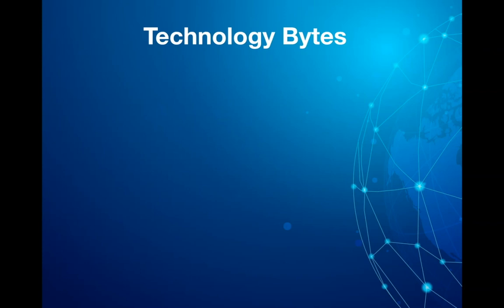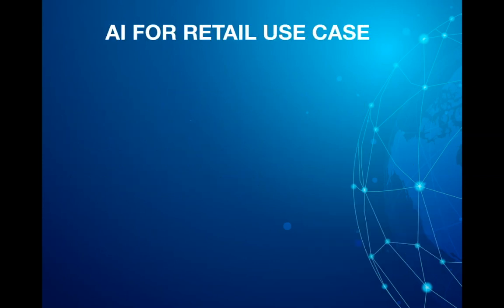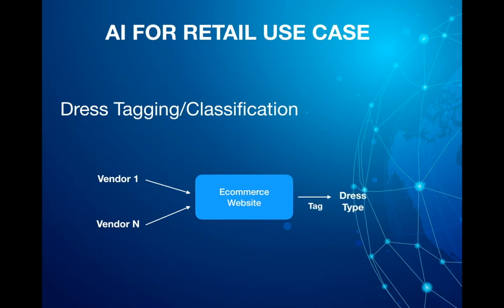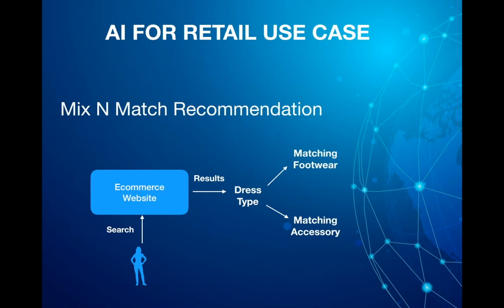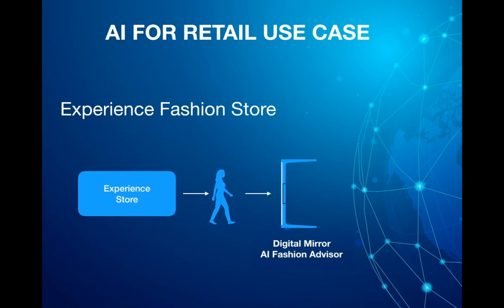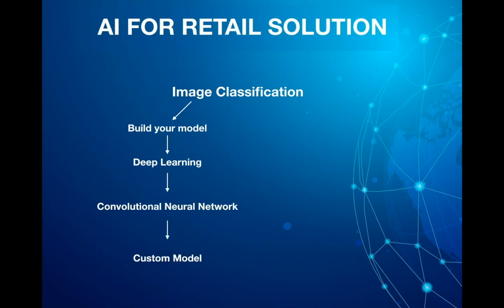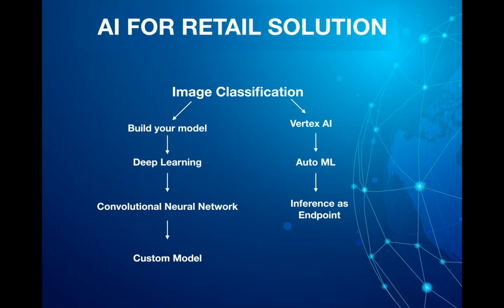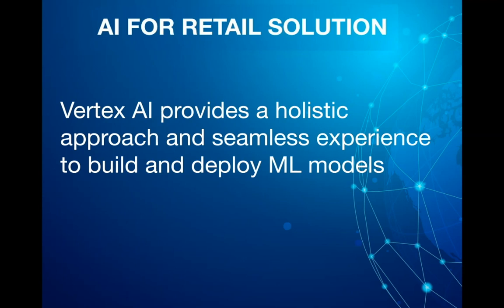Google Vertex AI - Unified ML Platform Overview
Vertex AI is a unified ML platform that provides end to journey for building and deploying your ML Models.

In thi video, we would go over how Retail fashion can be transformed using AI and what will be the future of Retail.
We cover 3 use cases -
Dress Categorization/Classification
Mix n Match Fashion recommendation
Experience store - Digital Mirrors that recommend clothes based on user persona and AI Fashion Advisors.

We look at how we can transform Retail using AI and how to use Vertex AI platform to realize the fashion retail use case.